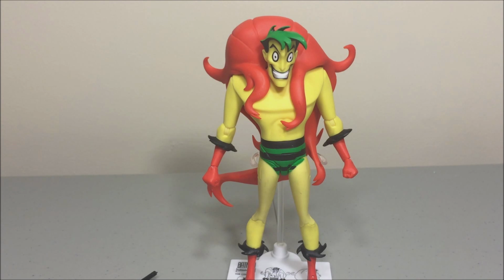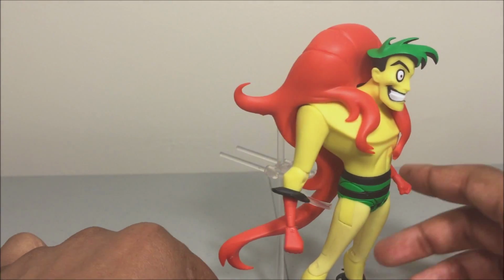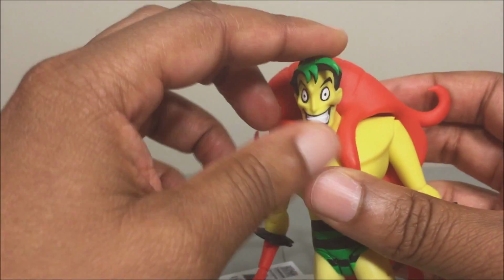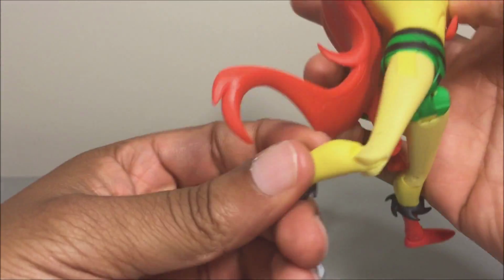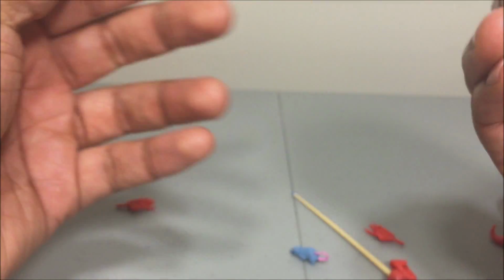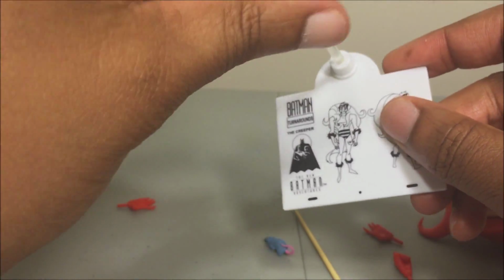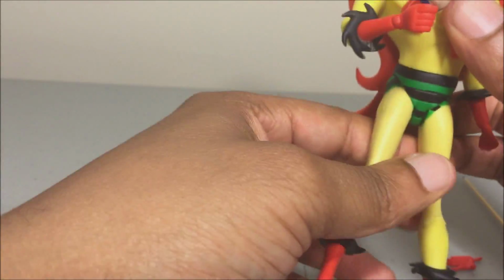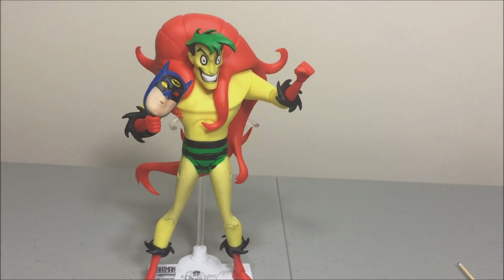Review DC Collectibles: Batman: The Animated Series/New Adventures 11: The Creeper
The Creeper from the DC animated universe